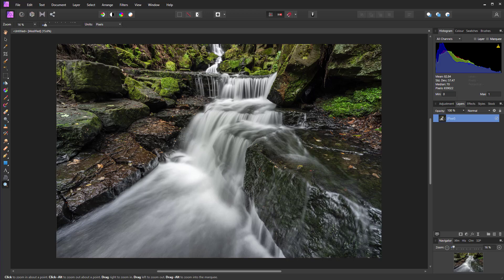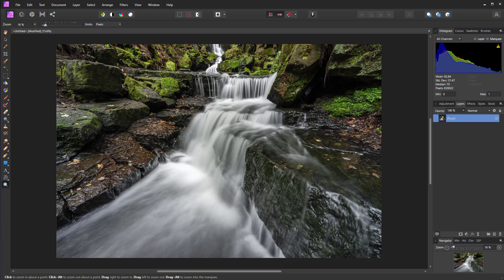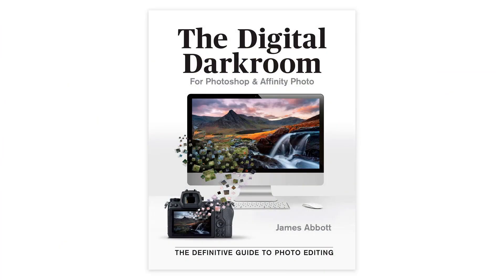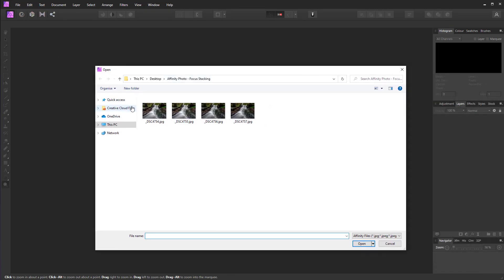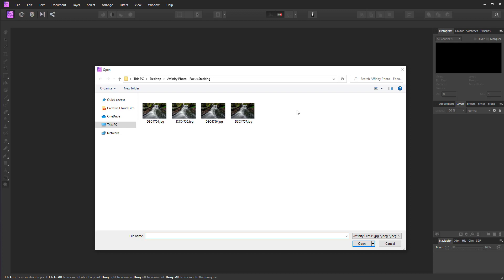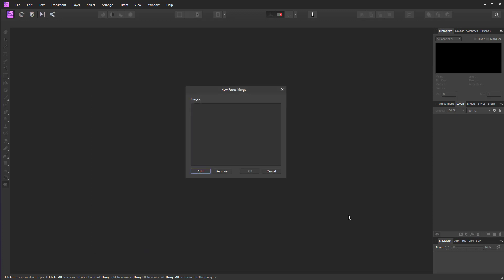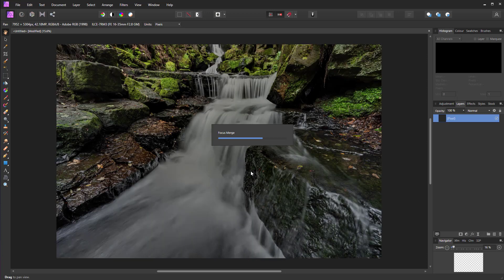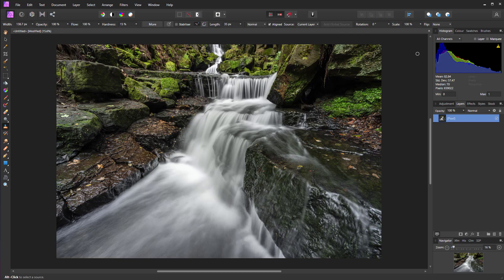How to focus stack images in Affinity Photo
Focus stacking is a fantastic technique for landscape photography because it provides perfect sharpness throughout the scene you're shooting. In fact, the results are so sharp the resulting images can look hyperreal. So, here's how to focus stack images in Affinity Photo.

My new book, The Digital Darkroom: The Definitive Guide to Photo Editing is now available. Photo editing is a vital part of the image-making process. Just as darkroom techniques were important skills to learn in the days of film, a clear understanding of post-processing is now key to getting the most out of your digital pictures. Easy to follow and accessible for readers of all levels of knowledge, The Digital Darkroom is the definitive guide to post-processing for users of Adobe Photoshop and Affinity Photo.